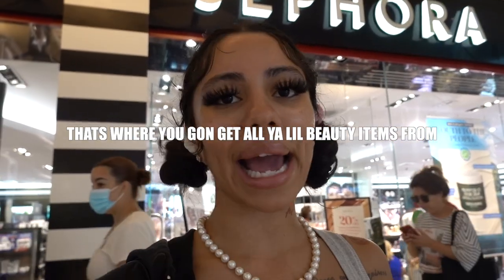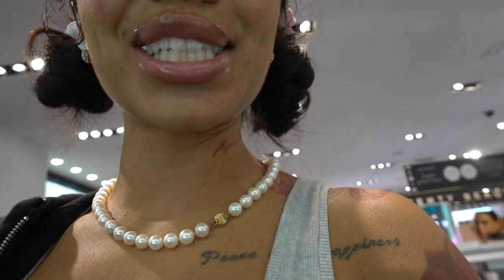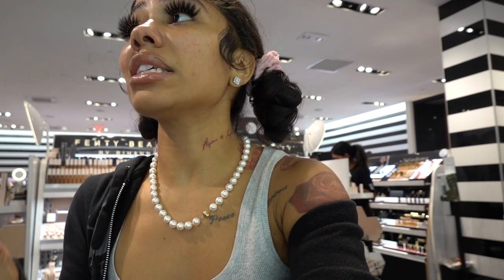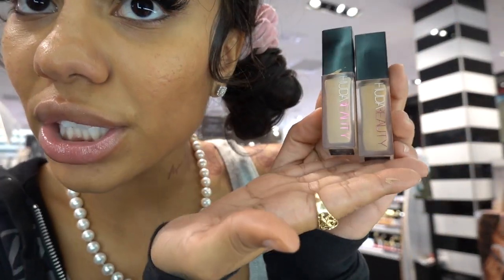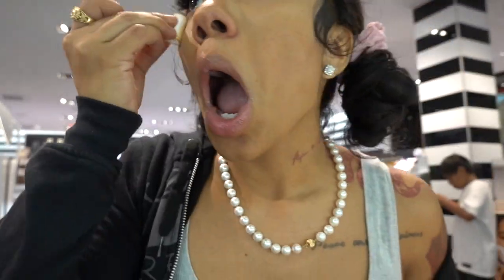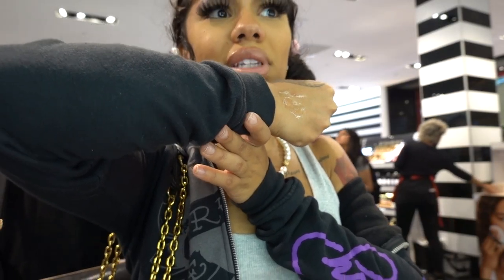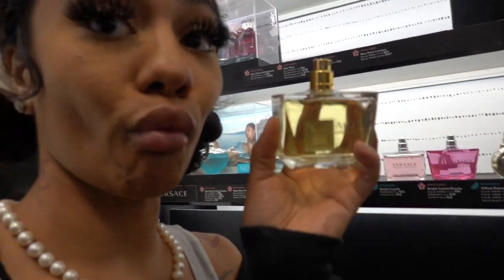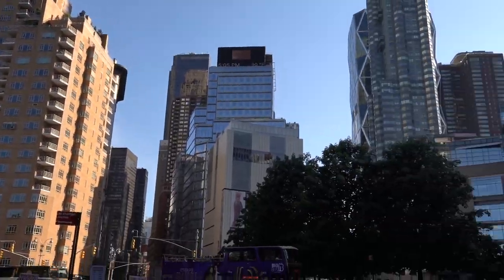DAILY VLOG: I DID MY WHOLE MAKEUP ROUTINE IN SEPHORA | SHOPPING SPREE | NYC | LINCOLN CENTER JAZZ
Hi my loves, in today's chatty video we head to Sephora and begin our quest for a whole new makeup routine. Come with me on this shopping spree to Sephora while we meet and interact with new people, play in some makeup, and have fun. not to mention I even bumped into one of my TikTok supporters :)  + NYC + LINCOLN CENTER JAZZ

- XOXOXO